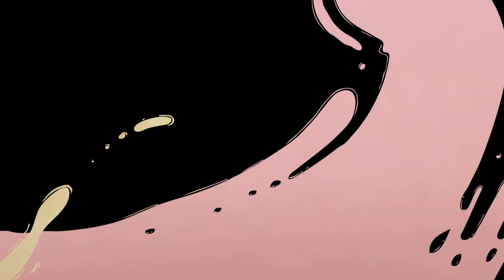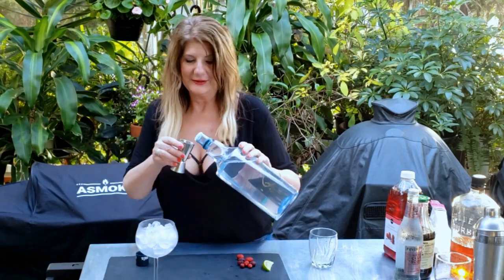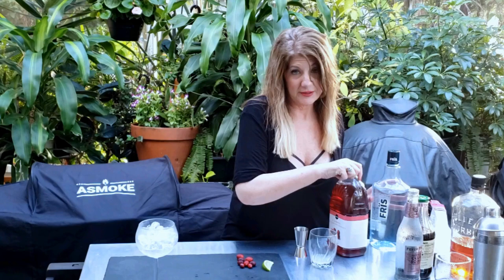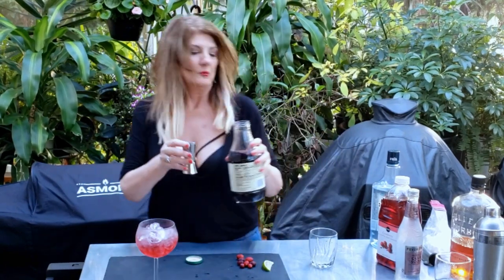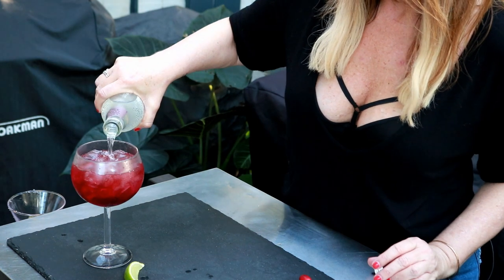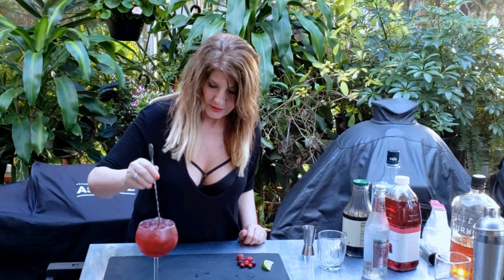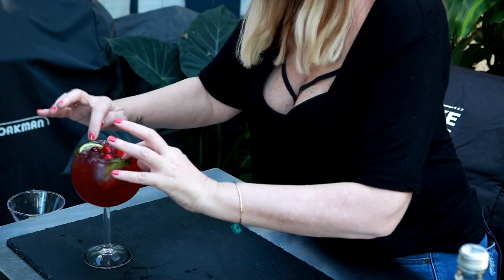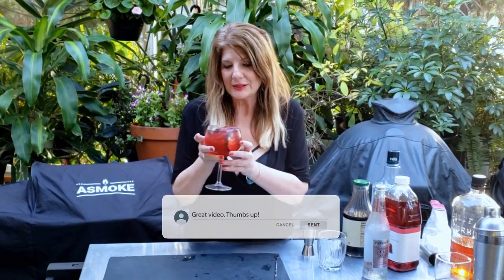Cranberry Pomegranite Cocktail | Pomegranate Cocktail Easy Holiday Cocktail Recipe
Tami shows you how to make a Cranberry-Pomegranite Punch cocktail.